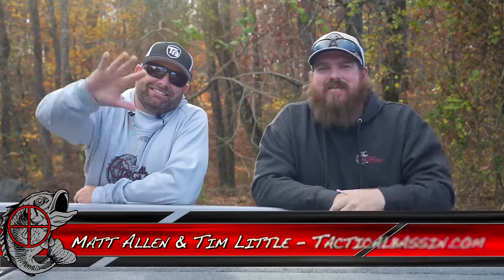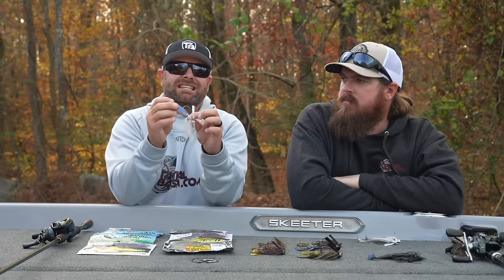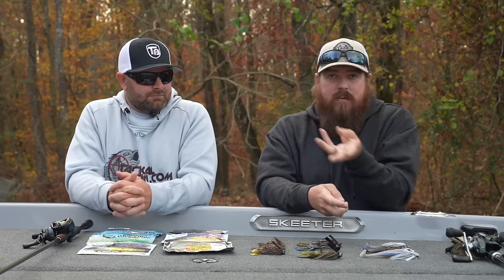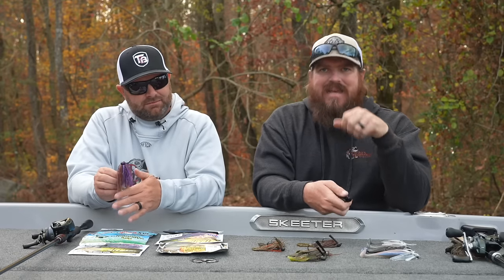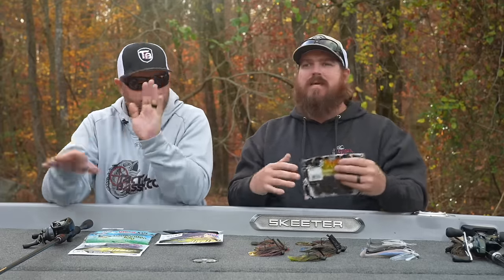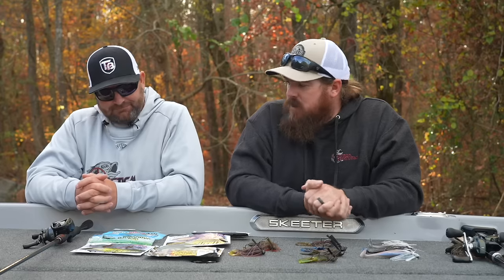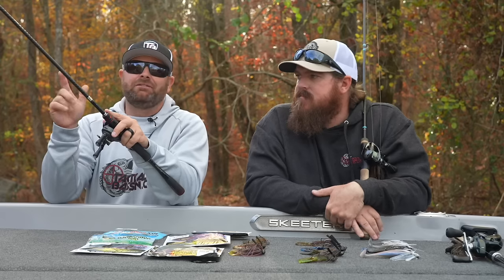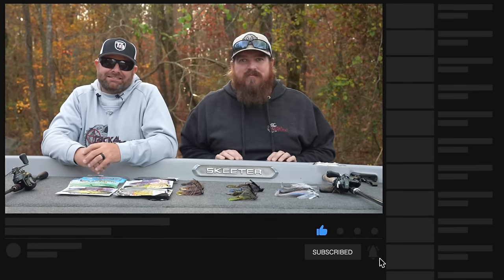BUYER'S GUIDE: JIGS AND JIG TRAILERS!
Today's Buyer's guide is all about jig fishing! These are the best swim jigs, flipping jigs, football jigs and micro jigs we can find! We're covering jigs by application and looking at how head shapes and hook sizes impact the baits. We're also covering our favorite jig trailers for each jig style, as well as the rods we rely on to throw the various jigs.

Jig fishing is a staple bass fishing technique. If you're not comfortable catching bass with jigs you still have room to grow as an angler. Luckily, the technique is actually quite simple and we can narrow it down for you with this guide. You don't need every jigs style. Typically one or two jigs will cover all the situations you'll face on your lake. Once you've chosen those, there will be several viable trailer options, a few key colors, and you're done!

Below you'll find links to the exact jigs and trailers in the order we discussed them in the video. We've included our favorites sizes and colors for each category, as well as the rods we use to fish them. All the links go directly to Tackle Warehouse where you can see detailed photos and descriptions of each item.

Color: Gold Rush, Electric One

Color: Shamrock Shad, PB Red

Colors: Albino Shad, Sexy Shad

Colors: Electric Shad, 309

Size: 1/2 oz
Colors: The Go To, Green Pumpkin Craw

Size: 1/2 oz
Color: The Go To, Green Pumpkin Craw

Size: 5/8 oz
Color: Hematoma, Molting Craw, The Go To

Size: 3/8 oz
Color: Hematoma, Magic Craw Swirl, The Go To

Size: 1/2 oz
Color: Supermatt Brown, The Go To

Color: Supermatt Brown, The Go To, Green Pumpkin Craw

Size: 3/8 oz
Color: Brown/Purple, Green Pumpkin Blue

Size: 420
Colors: Green Pumpkin Red, Tramp Stamp

Color: Green Pumpkin Red, Delta Flare

Color: Green Pumpkin Black, Summer Craw

Color: Green Pumpkin, Green Pumpkin Red

Color: Cinnamon blk purp, Green Pump, purp, copper

Color: Green Pumpkin, Canada Craw